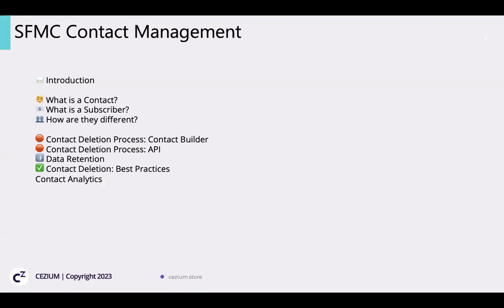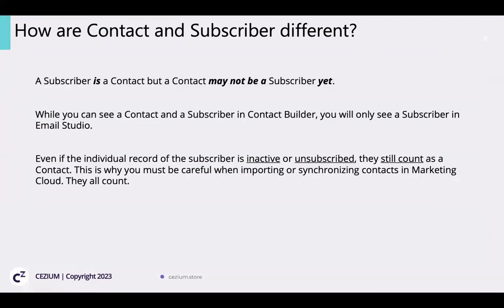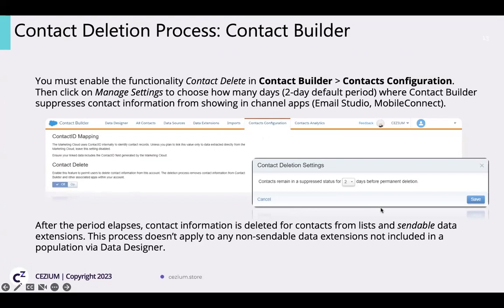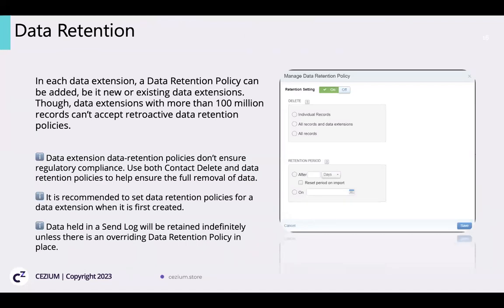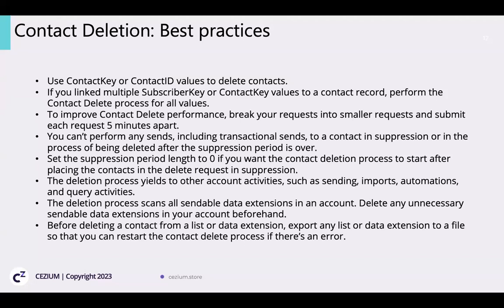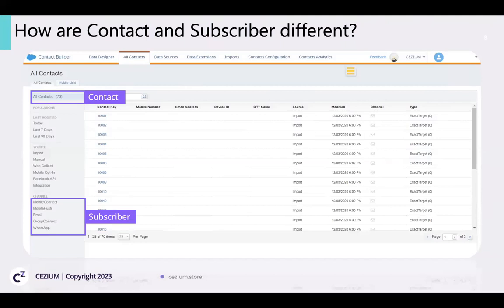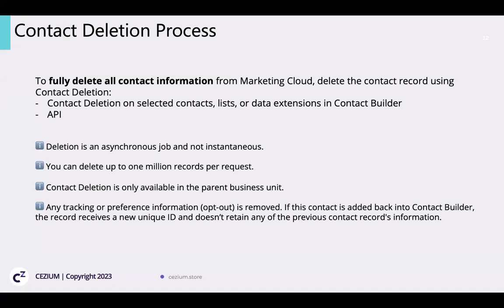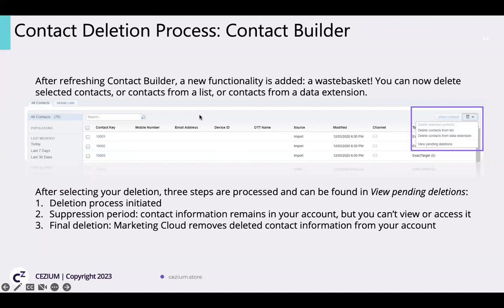Episode 08: SFMC Bootcamp: Salesforce Marketing Cloud Contact Management